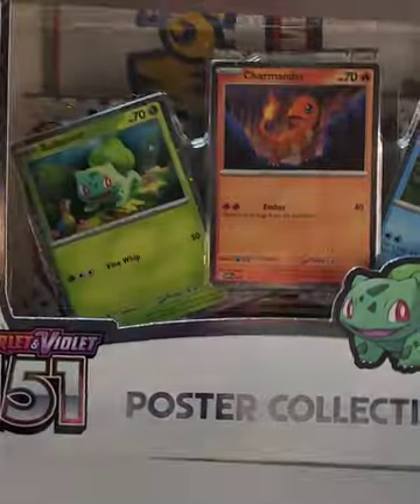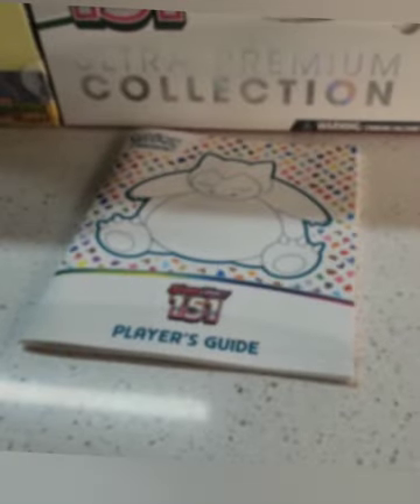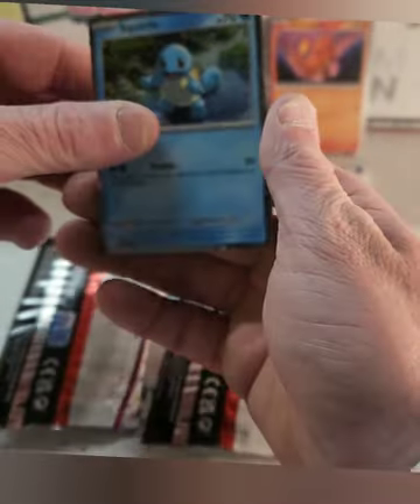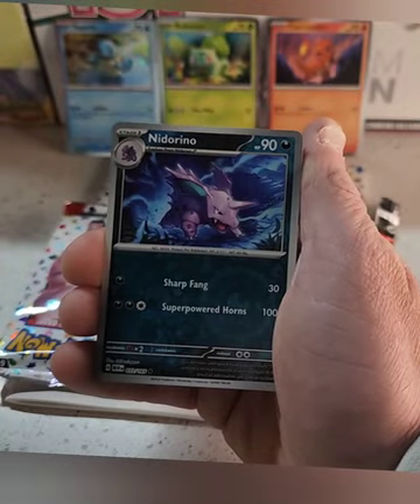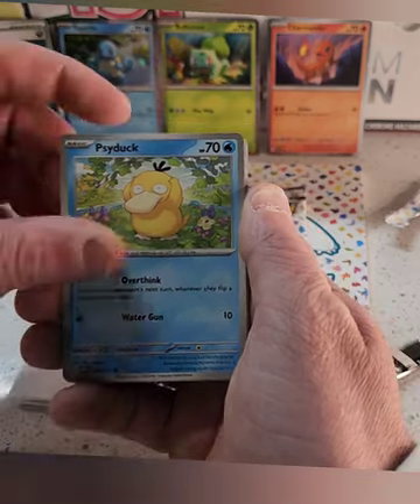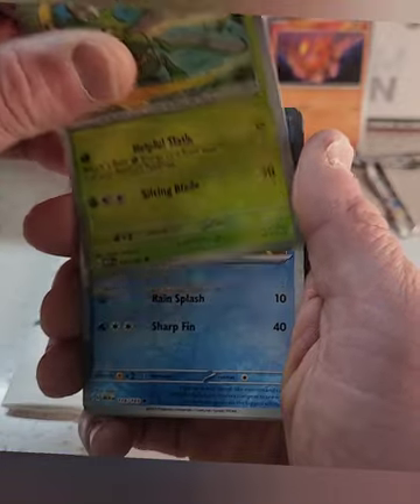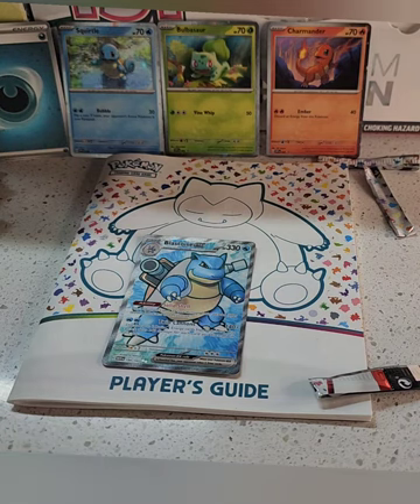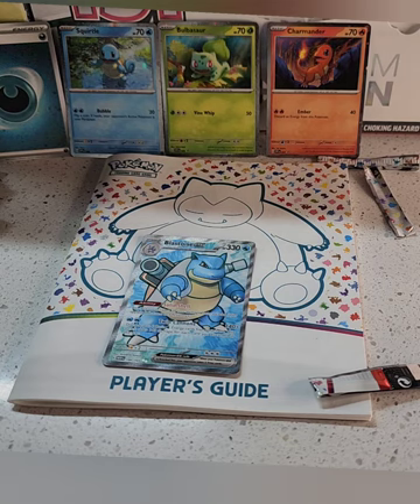Pokemon 151 massive big pull 🙌 poster collection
3 pack magic with 3 promos , thanks pokemon